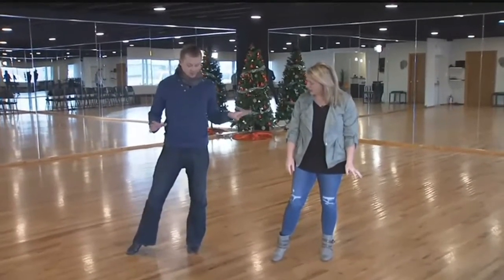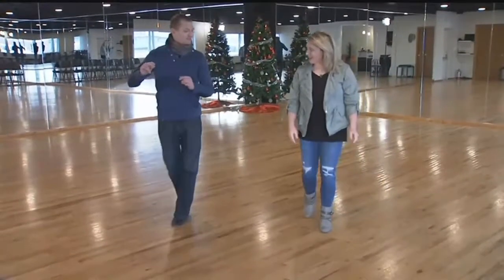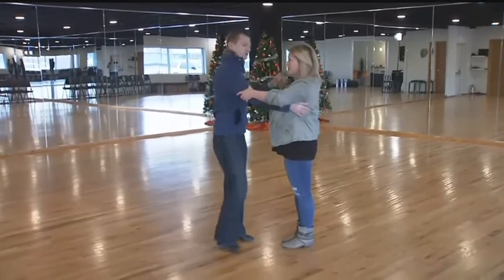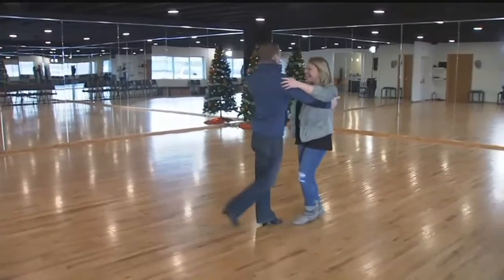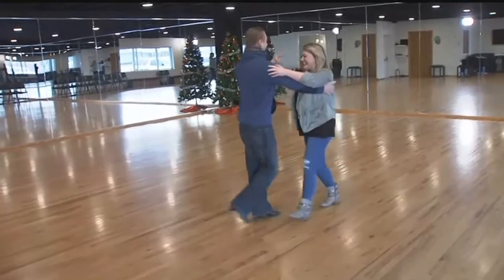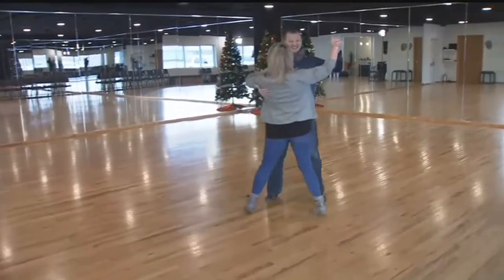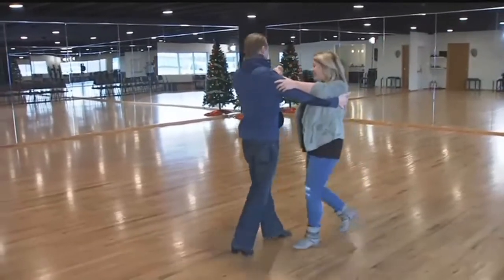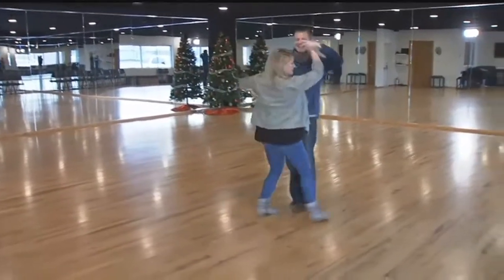Ballroom dancing tips (Part 1)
If one of you goals in the New Year is being more active, Christine found a fun way to burn a few calories, the rumba! The owner of Signature Ballroom, Matt Schissler, showed her how it&rsquo;s done.